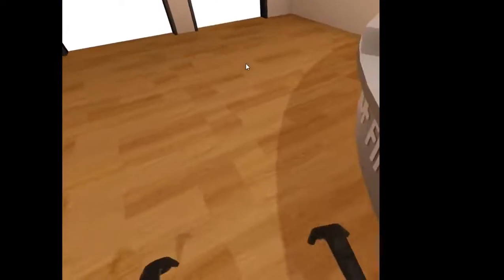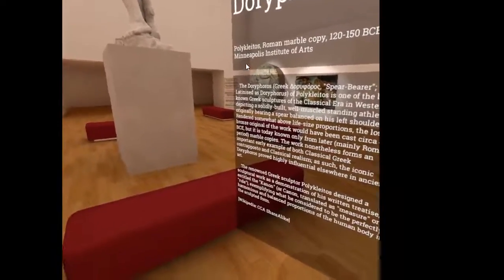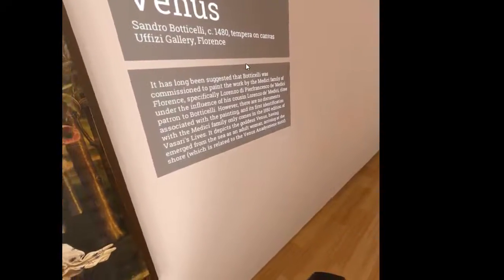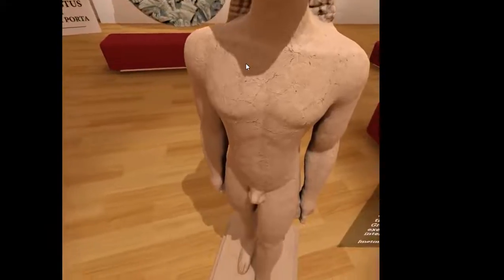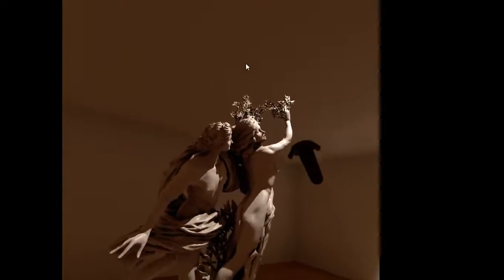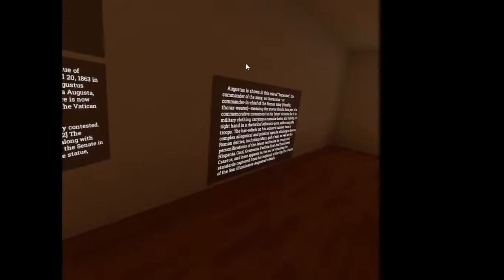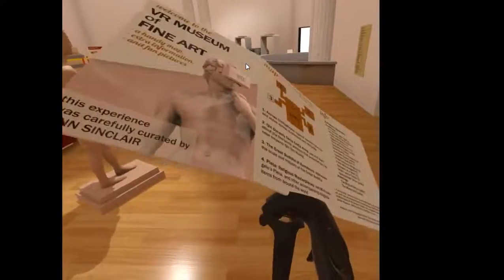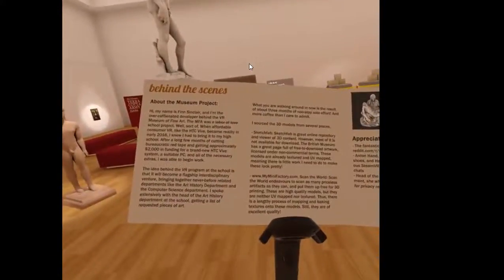The VR Museum of Fine Art Let's Play on the HTC Vive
Do you want to look at Art, but don't have the time to go to museums?  Are there no museums near you?  Do you not want to put on proper clothes but instead want to look at Art in your pyjamas?  This is the experience for you!

There are a plethora of sculptures and paintings that you can look at, and get right up close and personal to in a way that would probably get you thrown out of any reputable museum.  Actually, probably even the disreputable ones.